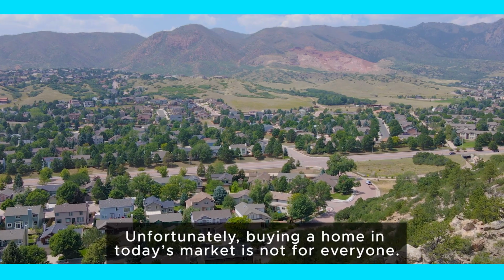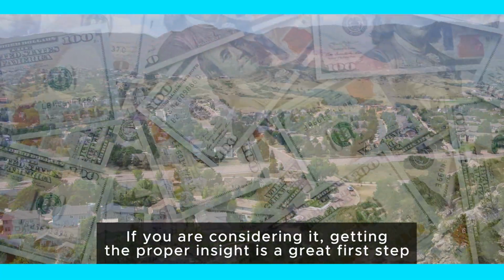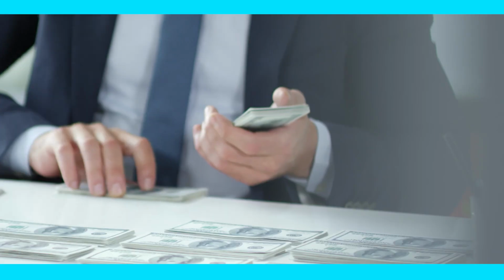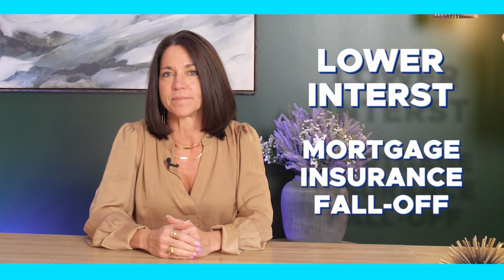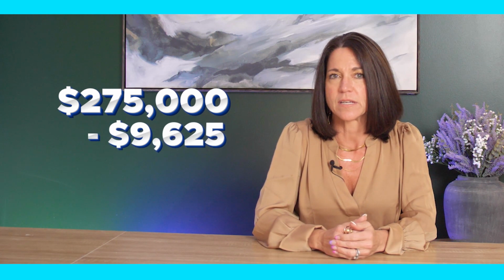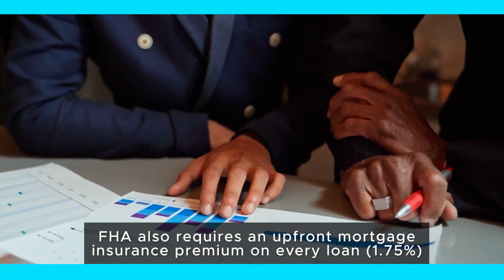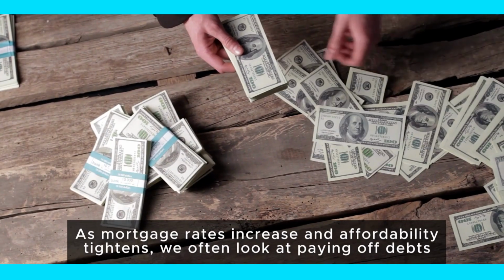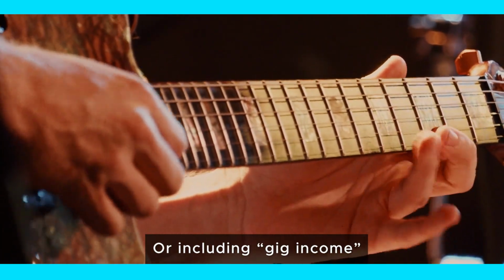FHA Loans - How Much Can You Afford?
FHA Loans are a fantastic loan product for all buyers, but especially first-time homebuyers. FHA Loans are the most lenient in terms of debt to income ration and credit score, which means more flexibility for you to purchase a home. Let's run through how much you could possibly afford using an FHA loan.

Nicole Rueth
NMLS #239840
The Rueth Team Powered by Movement Mortgage
750 W Hampden Avenue, Suite 500
Englewood, CO 80110

Interest rates and products are subject to change without notice and may or may not be available at the time of loan commitment or lock-in. Borrowers must qualify at closing for all benefits.